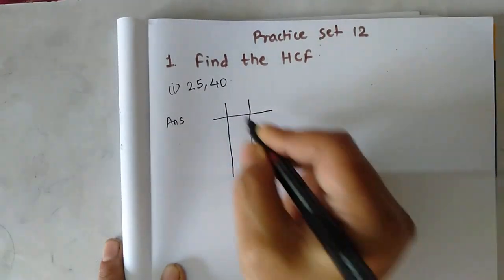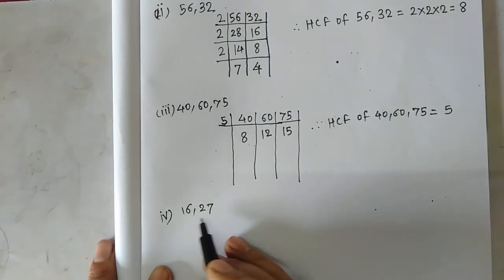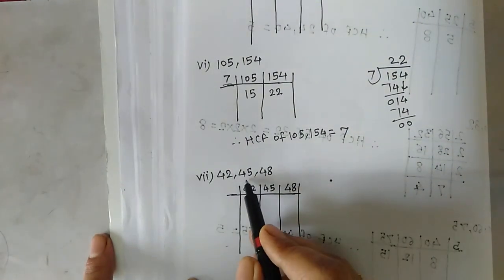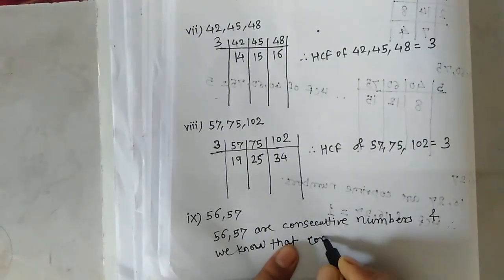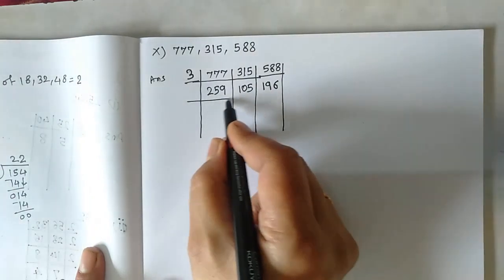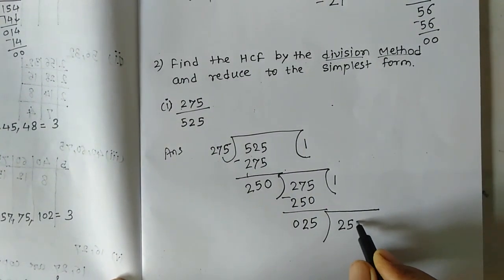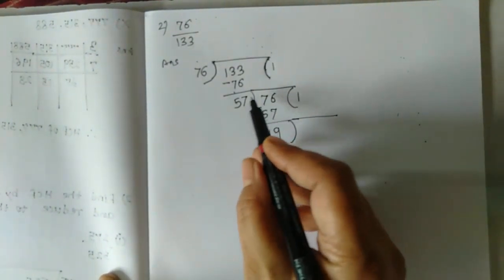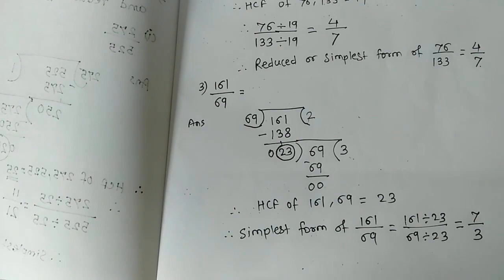7 Standard maths# Practice set 12# state board# How to find HCF by factor method and Division method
This video helps you to find the HCF or GCD by using
1) prime factor method
2) Division method
Also u know that HCF is useful for reduce the fraction.